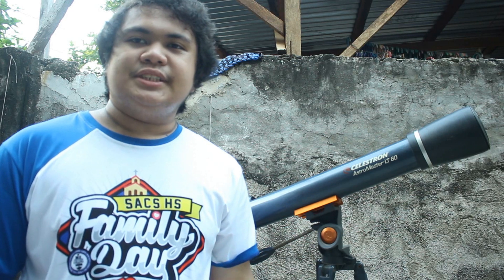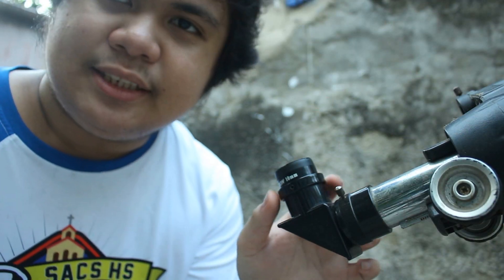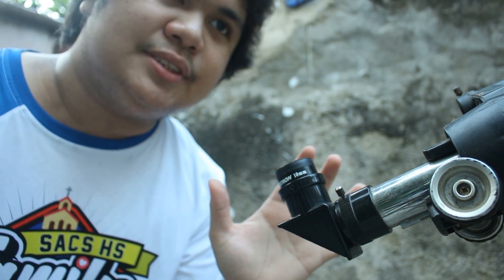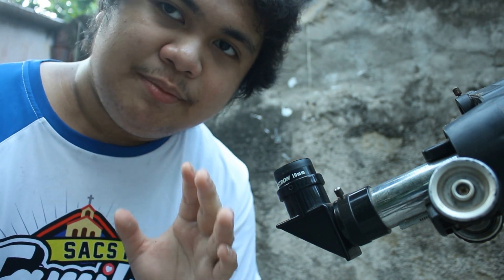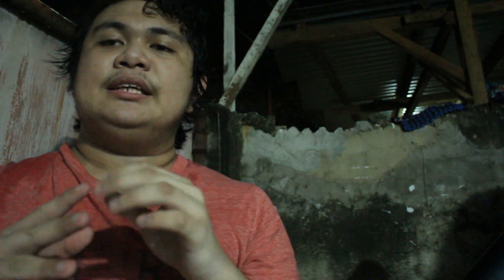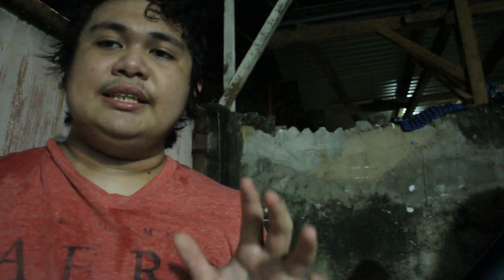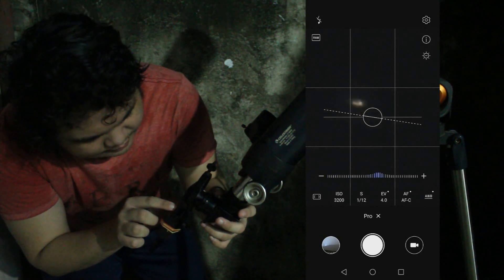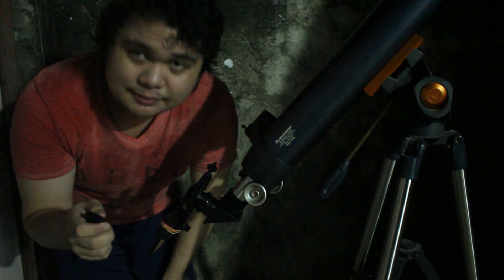Taking a Picture of MARS Through My Telescope | Astrophotography 2020 | Vlog #4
Taking a picture of Mars through my telescope before opposition. This is a late upload.

Universal Digiscoping Smartphone Adapter

I attached my phone to the eyepiece of my Celestron LT 60AZ using a GoSky Smartphone Adapter to take a photo of Mars.

The final image is a singular image taken by my phone. There are certainly many images of Mars online, but this was the best that I could do.

Also, join us in our Facebook group where you get to share your nightscape photography with numerous like-minded individuals: